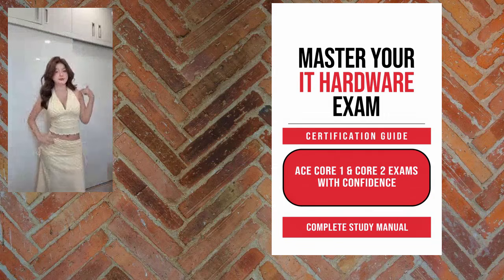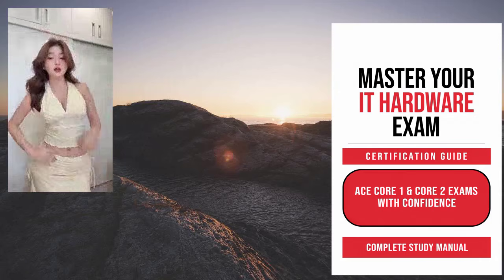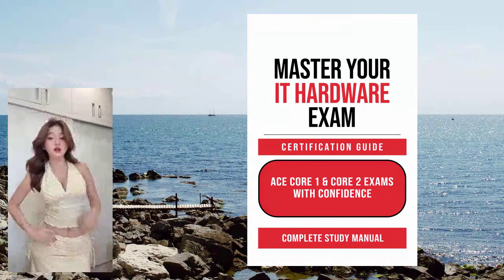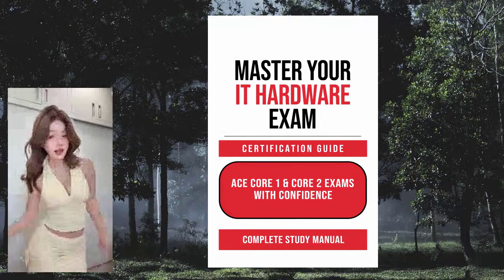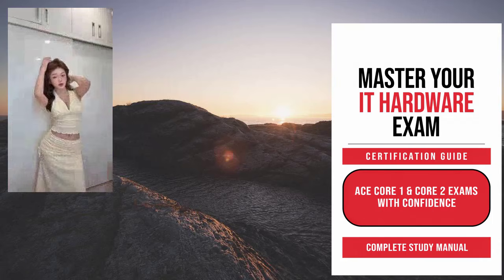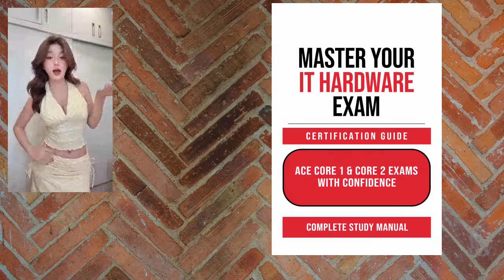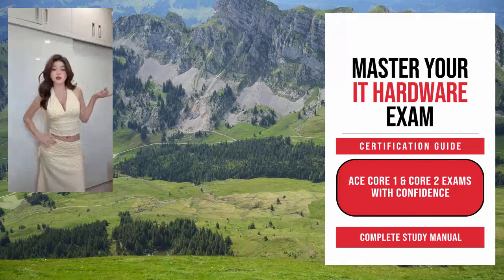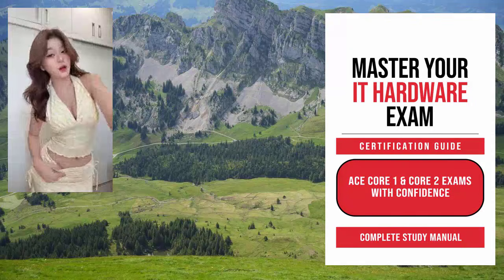Complete IT Prep That Gets You Certified – Master Your IT Hardware Exam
Master Your IT Hardware Exam is the definitive study companion for anyone ready to break into the IT industry and prove their technical skills. It covers the full range of hardware fundamentals, networking essentials, mobile devices, and troubleshooting techniques you need to walk into exam day prepared. Whether you're a first-time test taker or returning to strengthen your knowledge, this guide builds your understanding from the ground up.

Each chapter breaks down complex technical concepts into clear, digestible lessons, reinforcing the material through practical examples and exam-focused strategies. The guide systematically works through every major topic area, ensuring no knowledge gap is left uncovered before you sit for your test. Real-world scenarios connect the theory to what technicians actually encounter on the job. By the final chapter, you'll have the confidence and competence to tackle the exam and launch your IT career.

Follow along and take the next step toward your certification today.